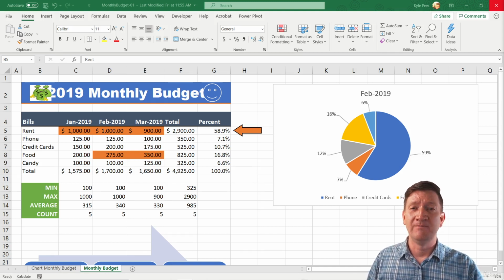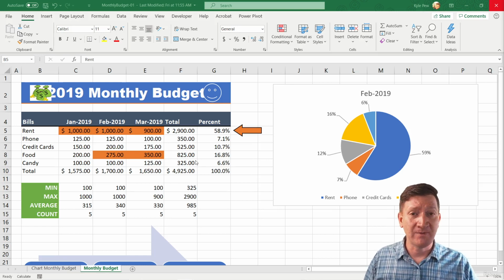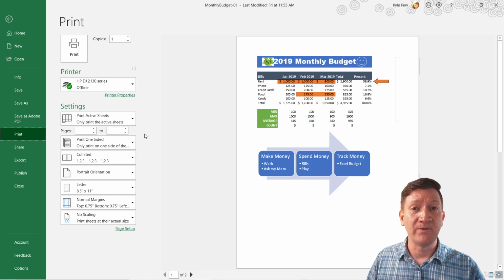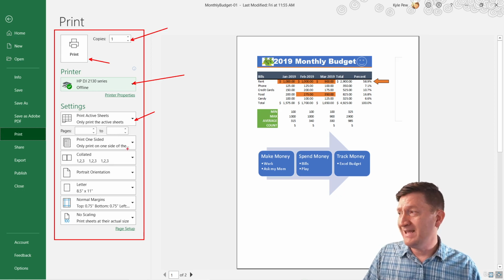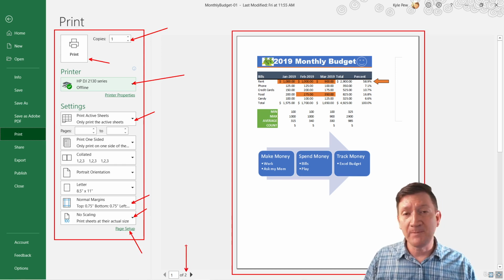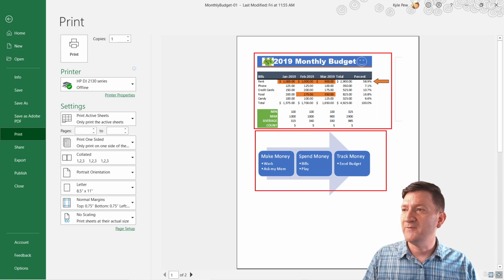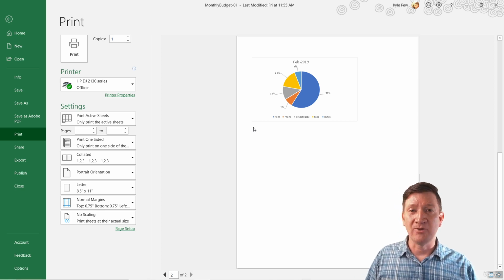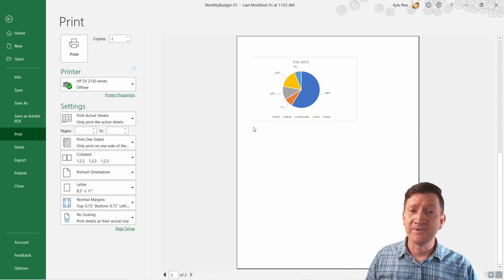Viewing your Document in Print Preview - Printing an Excel Worksheet